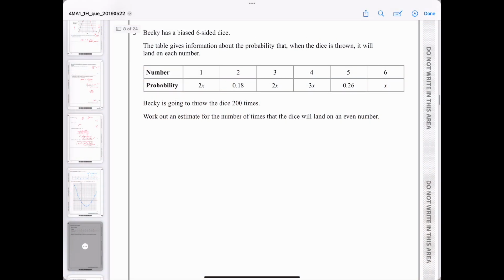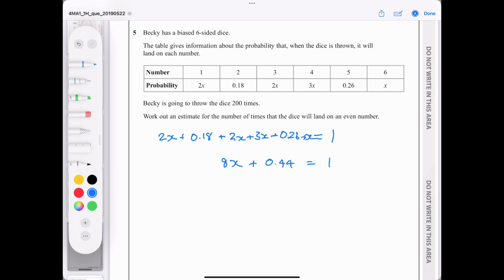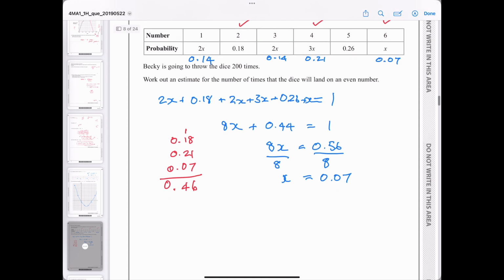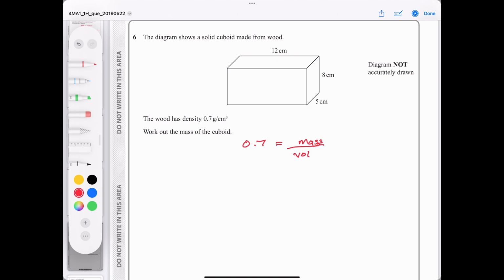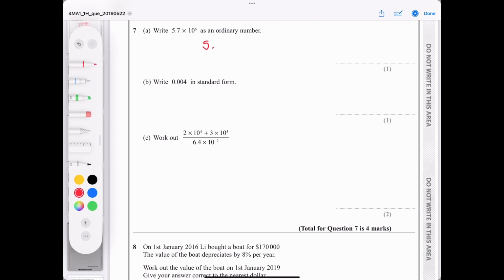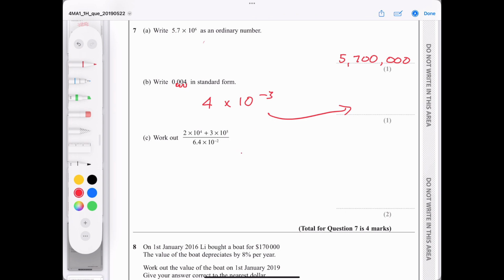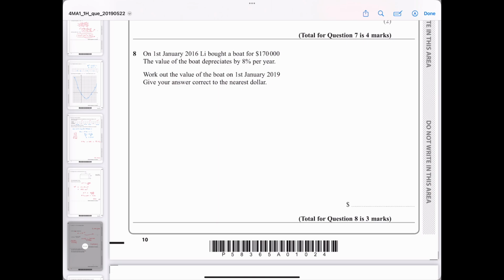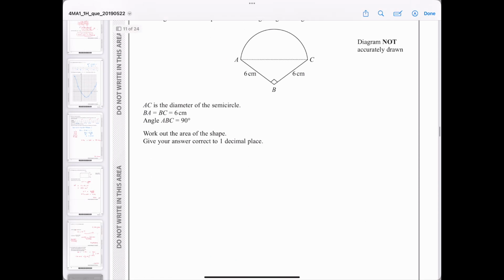How to do compound interest Edexcel IGCSE 21 May 2019, Q 5,6,7,8